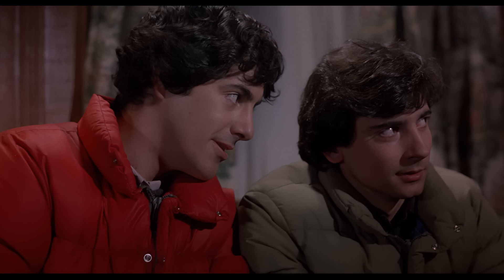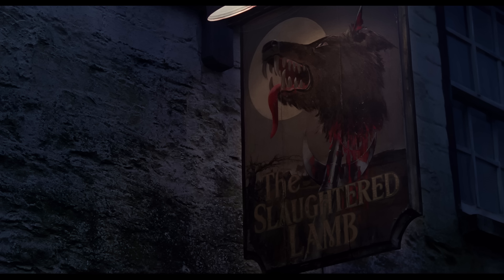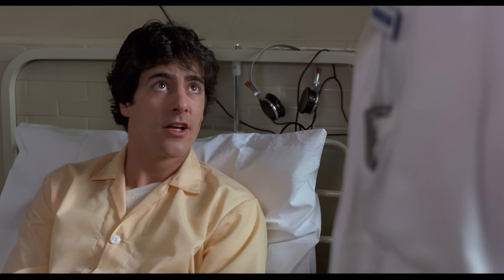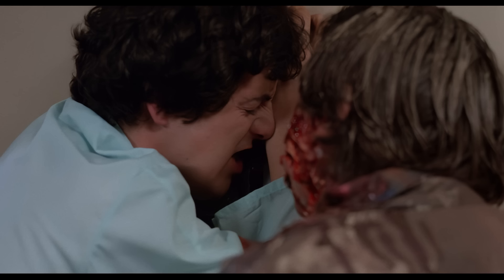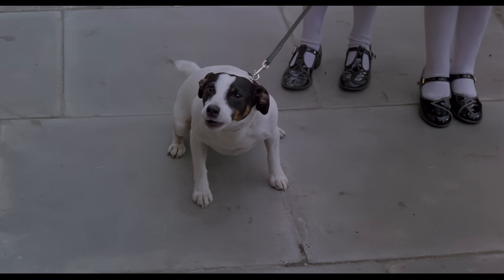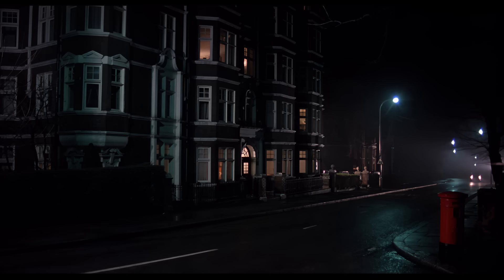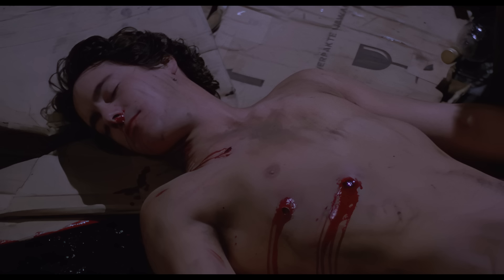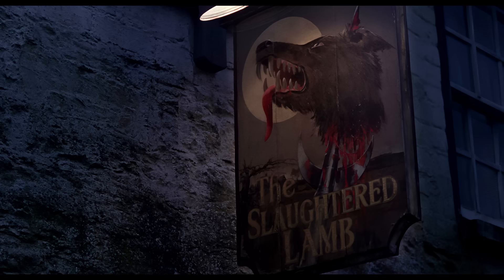An American Werewolf in London | Lycanthropy Curse Explained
Be sure to leave any suggestions of movies or tv shows you would want me to cover. I plan on covering the fright night remake,  american horror story and some others but always let me know what you want to see!

& Cogan Lollins

Timestamps
0:00 Intro
1:07 The Slaughtered Lamb
3:35 Stay on the road
8:58 The first full moon
13:22 Victims of the wolfman
15:25 Piccadilly Rampage
18:43 Final thoughts